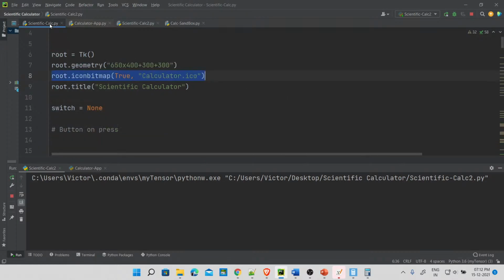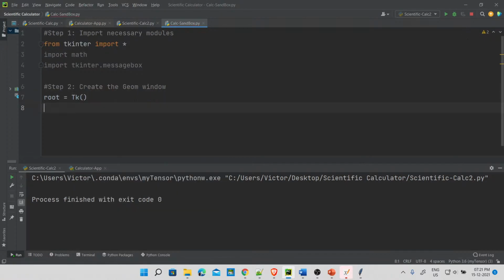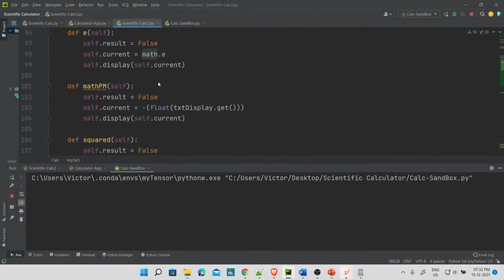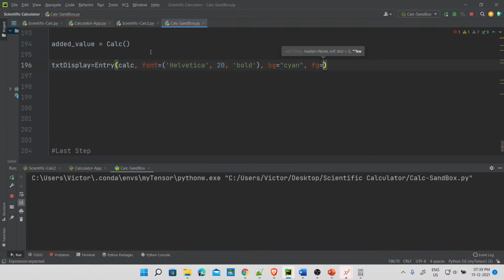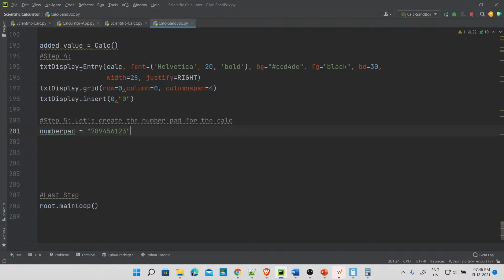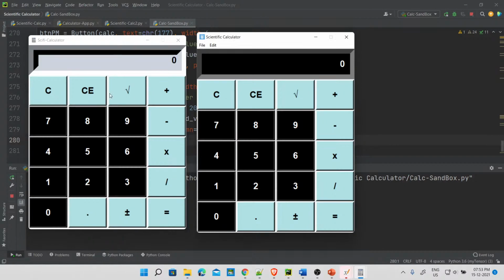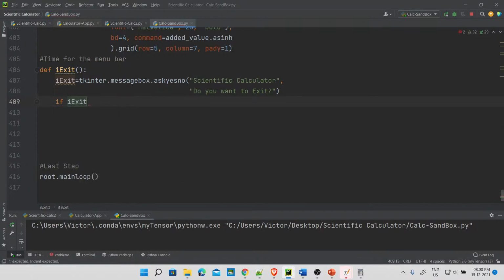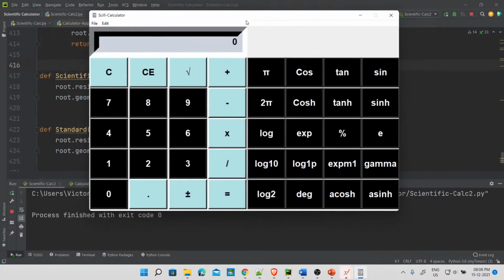29-30 of 50 Days: GUI Programming with tkinter | Scientific Calculator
Hello Viewers,

Welcome to ***Days 29-30 of our 50 Days to the New Year Challenge***

The key takeaway from today's session includes:

OUTLINE
GUI Programming with tkinter

1. Building a Scientific Calculator in tkinter

 Happy Viewing:)